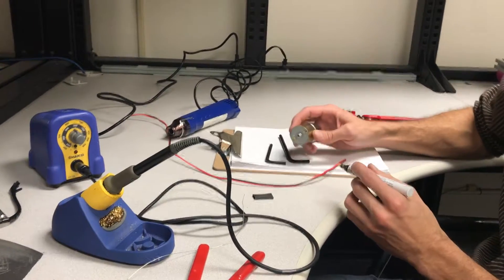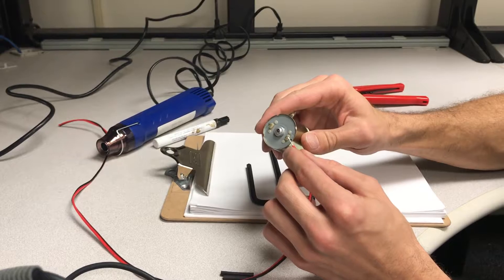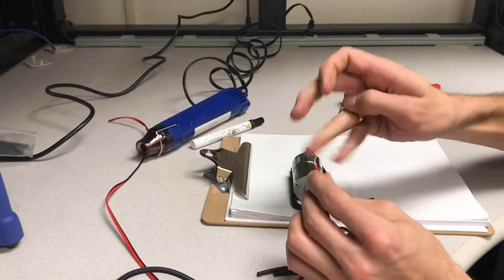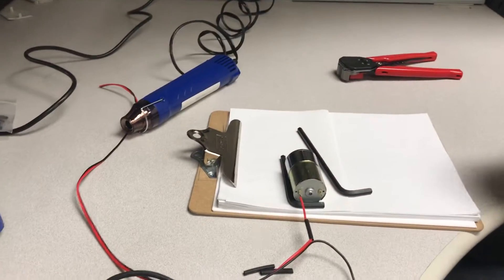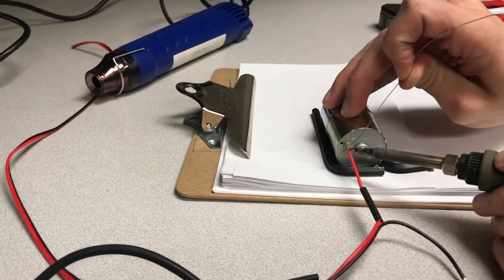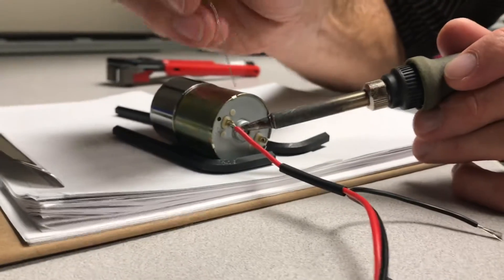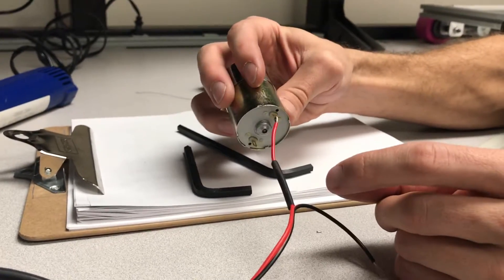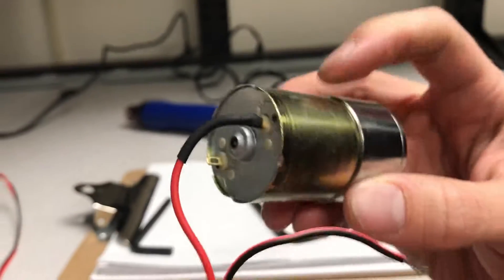Soldering Leads on 12V DC Motors (18awg) and heat shrink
How to solder the leads on DC motors for the SCUTTLE open source robot.

In this video: 18awg wires, 12v dc geared motor, soldering method and heat shrink wrap for safety